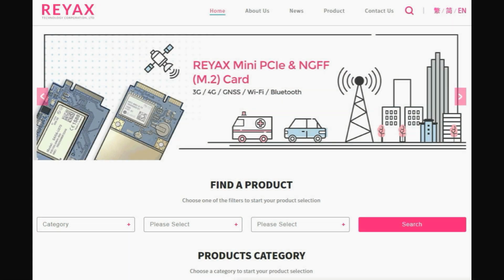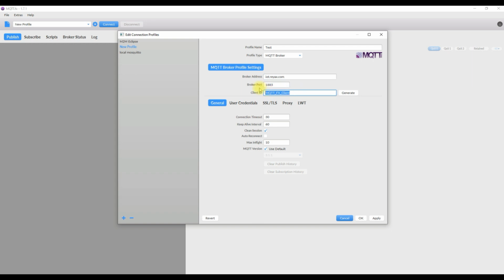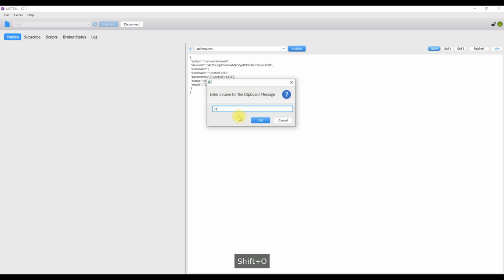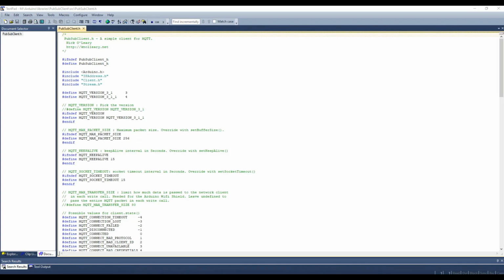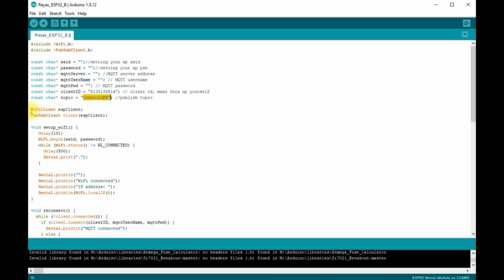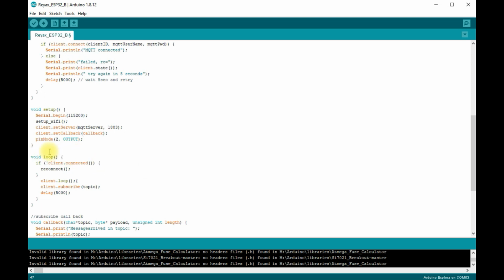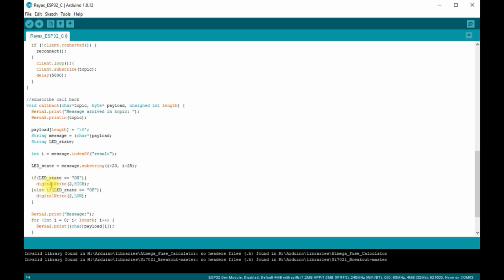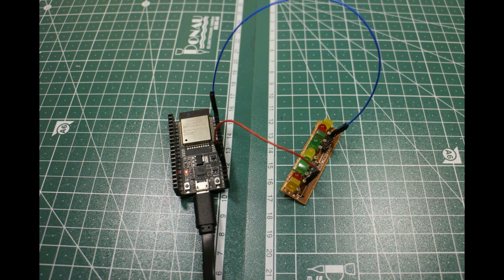ESP32 IOT MQTT Messaging via the REYAX RYC1001 Cloud Platform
In this video I attempt to send a signal from my computer to a server in Taiwan and back to an ESP32 IOT device on my desk to turn on an LED. I do this with the help of REYAX and their RYC1001 cloud solution for messaging with the MQTT protocol, for more info that check out the